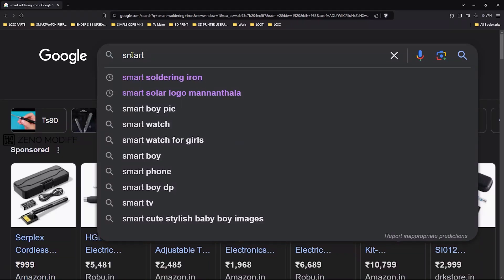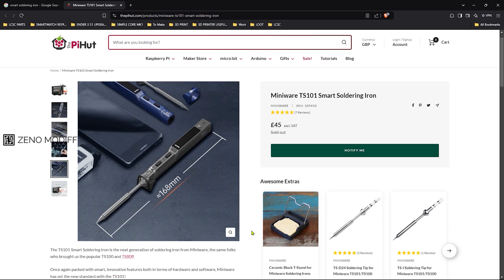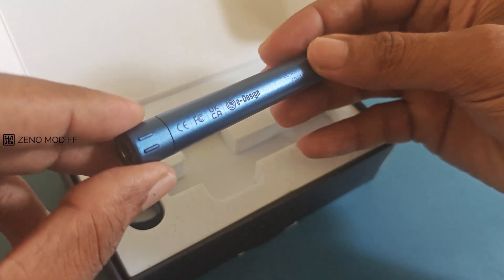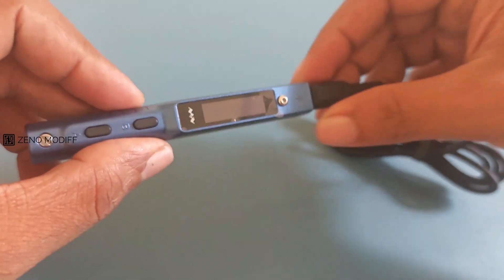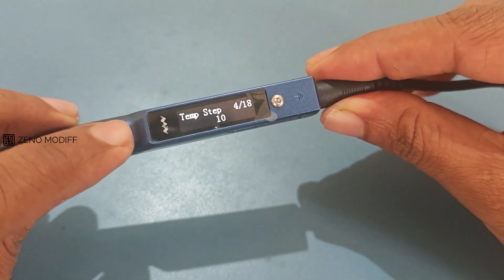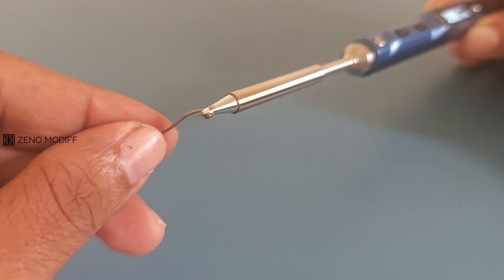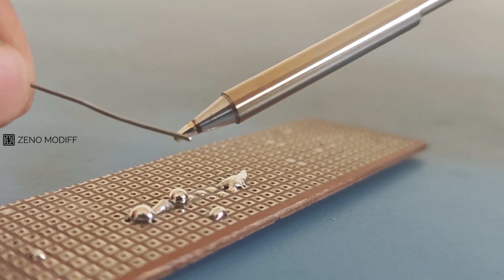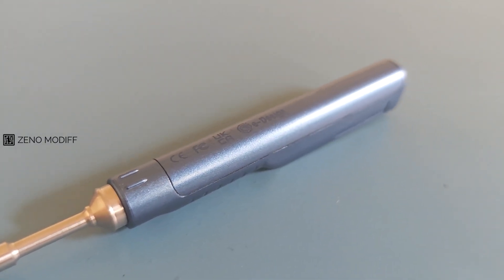Unboxing the TS101: Soldering Just Got Smarter!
Hey Guys In This Video  I Will Show The Unboxing of TS101: Soldering Just Got Smarter!